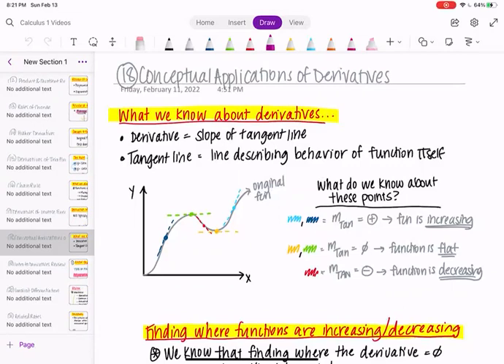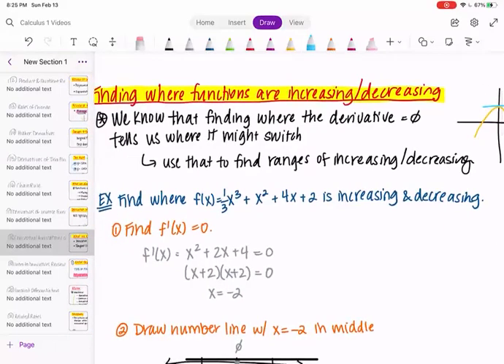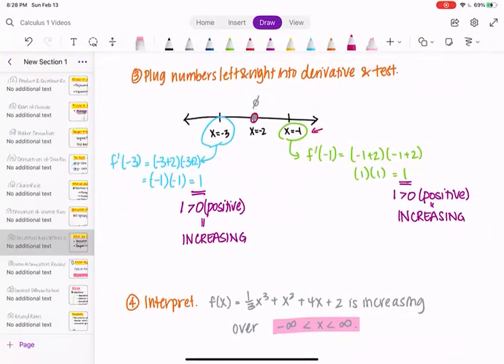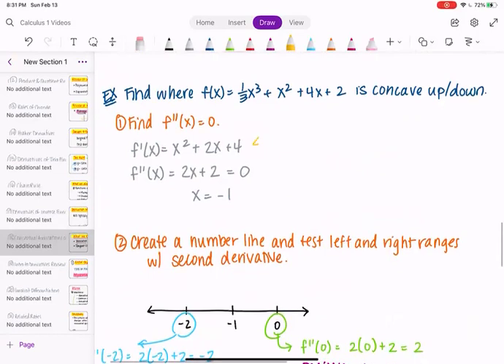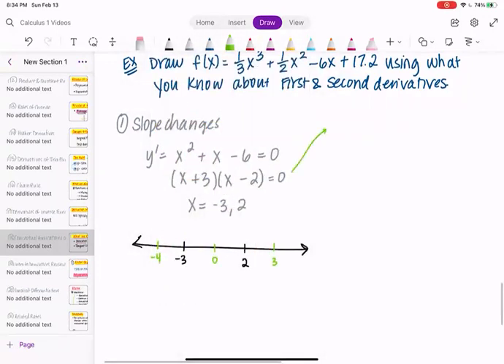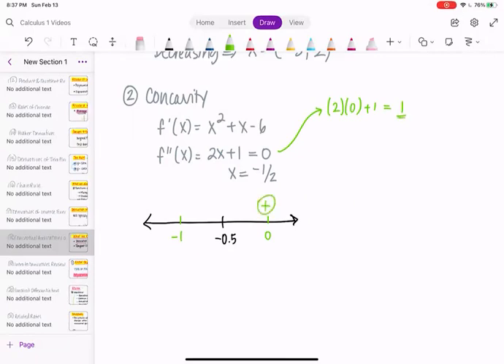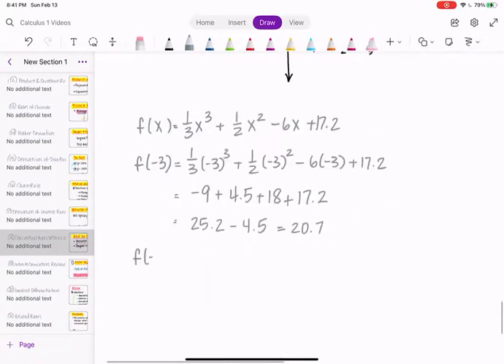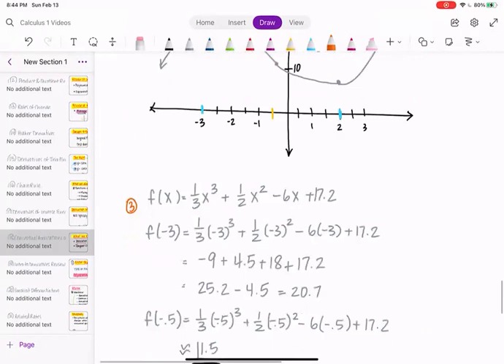[18/35] GRAPHICAL APPLICATIONS OF DERIVATIVES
In this video, I introduce one of the ways derivatives can be used, and that is to reconstruct complicated looking functions. You'll see me go through how to find where a function is increasing/decreasing, where it is concave up/down, and how these pieces of information can be combined to draw a rough sketch of the function itself.